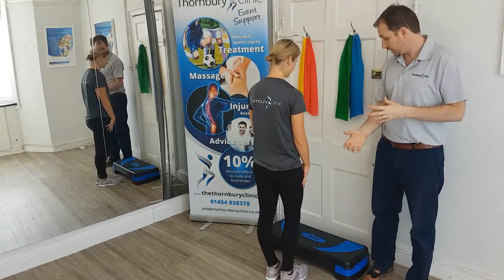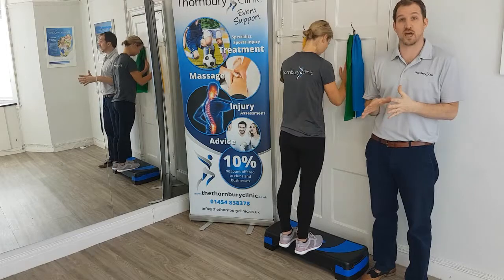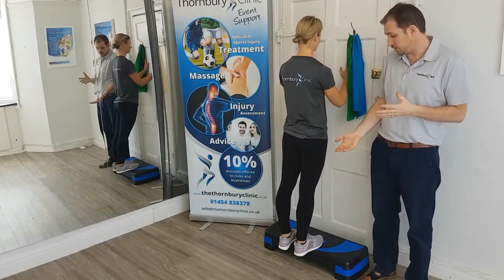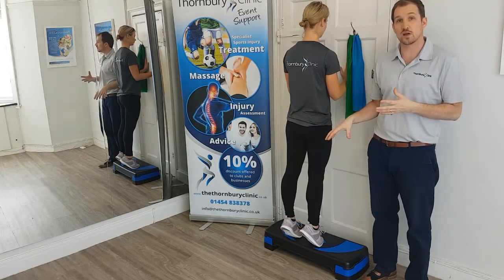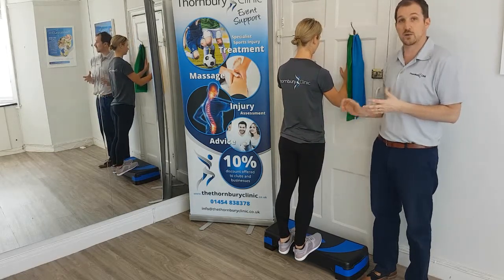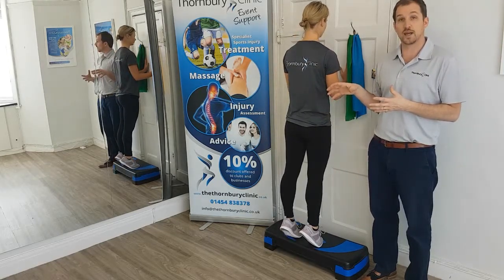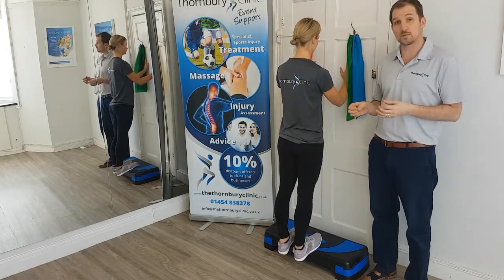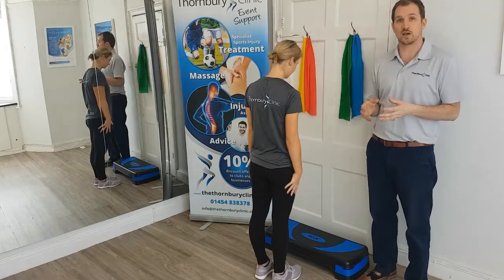Two Leg Calf Raises